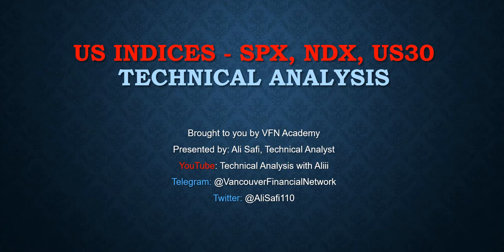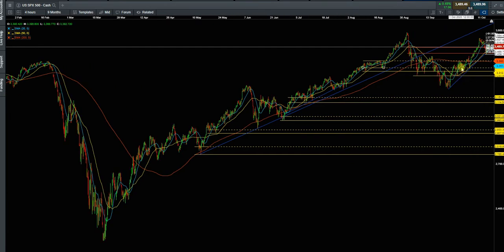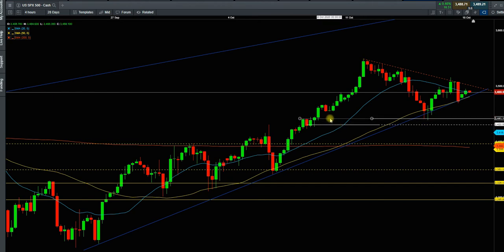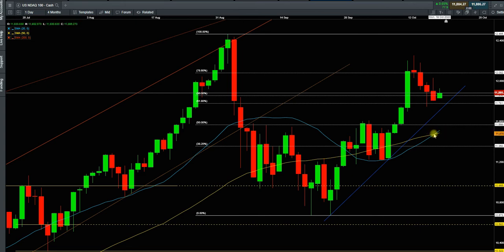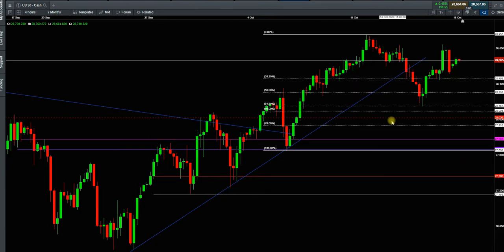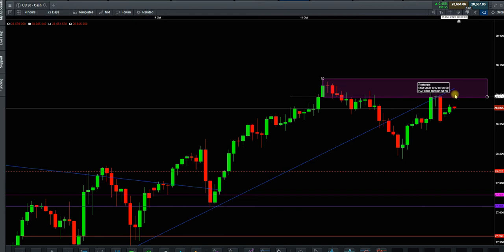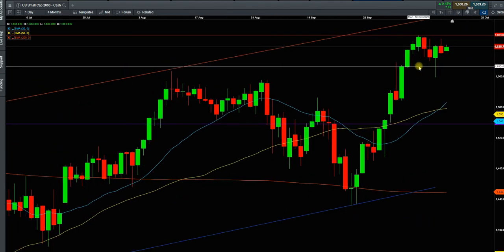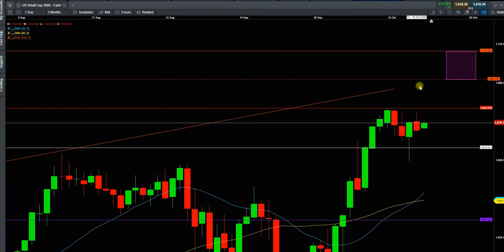US Indices Technical Analysis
We will face lots of earnings this week from big tech companies. The market is going higher on the new bullish trendline. As long as we are above the bullish trendline. we expect a higher price is coming along down the road.